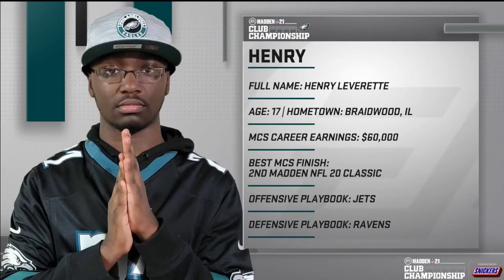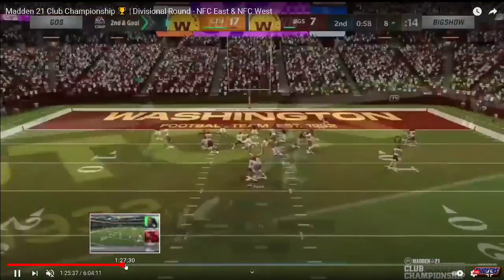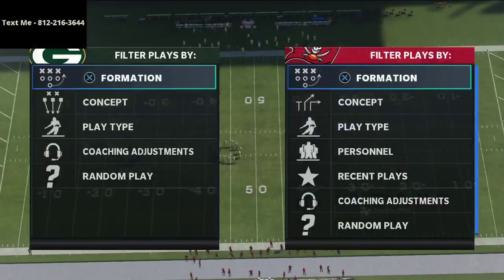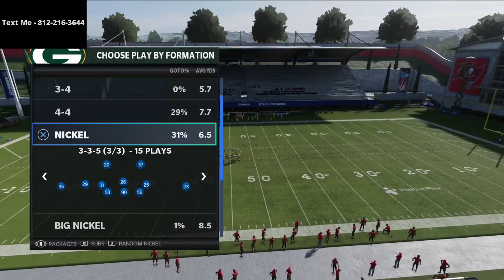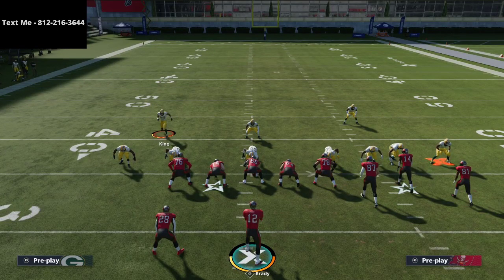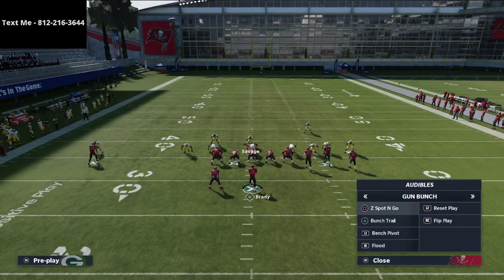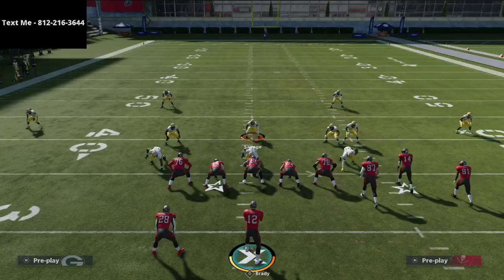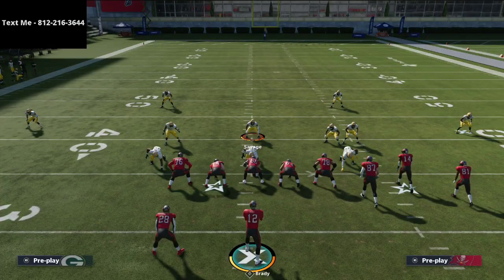Madden 21 - How Henry Runs The Best Defense in Madden 21| Nickel 3-3-5 Wide Defensive Guide